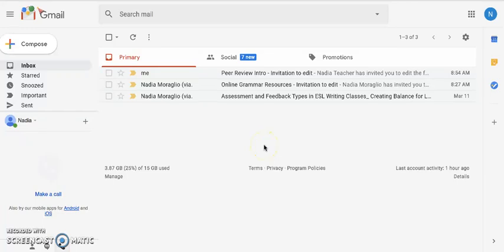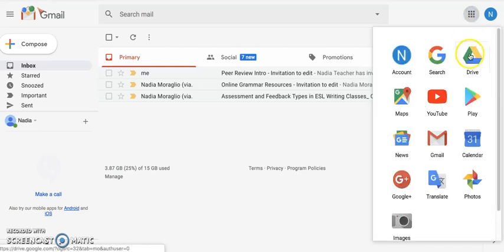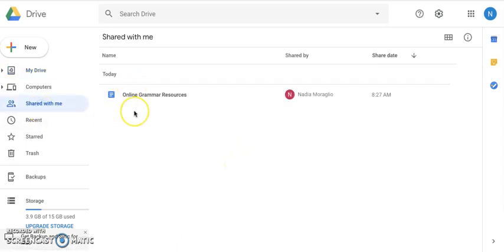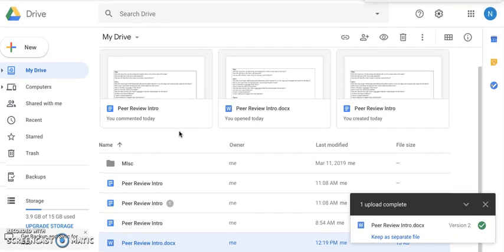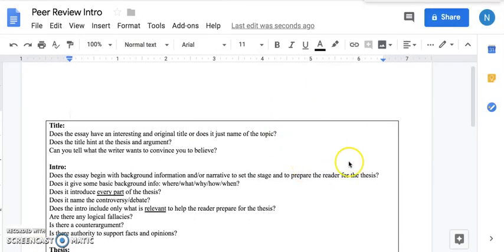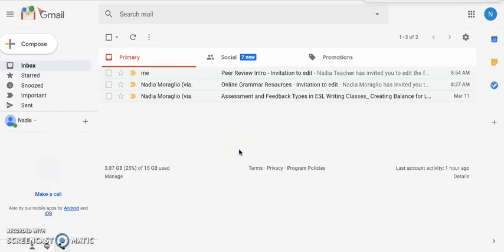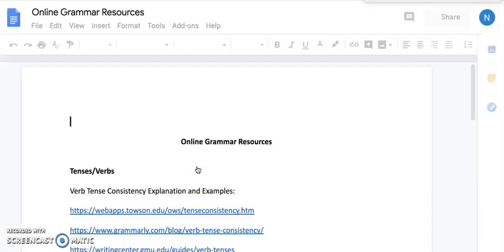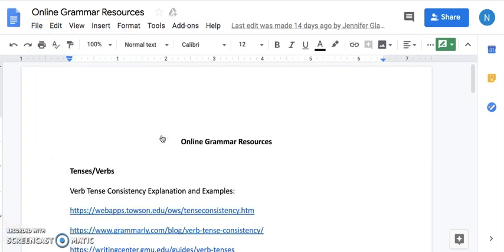WSIP How to use Google Docs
WSIP tutors use Google Docs to work with students. Check out this video for easy-to-follow directions to using Google Docs too.